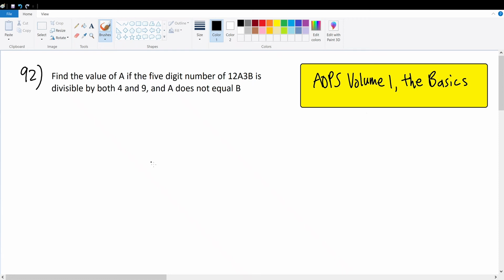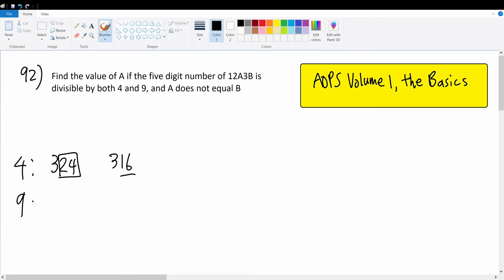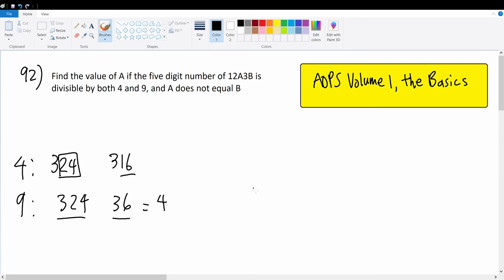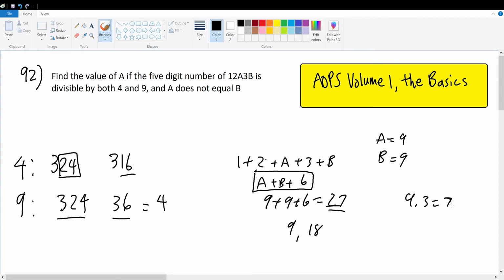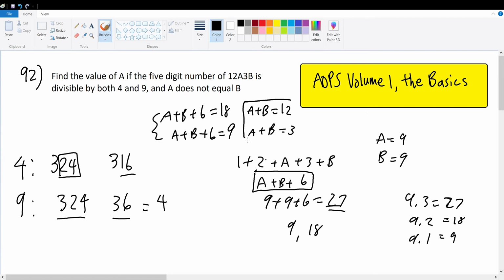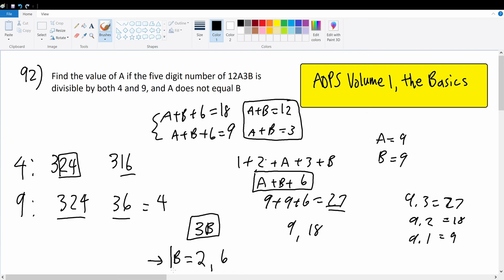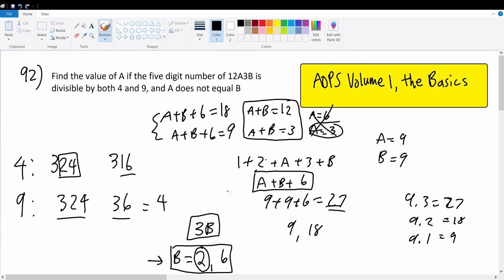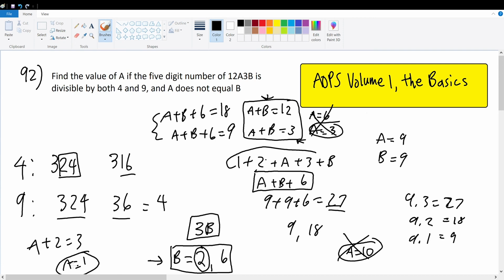AOPS Volume 1, The Basics, Problem 92